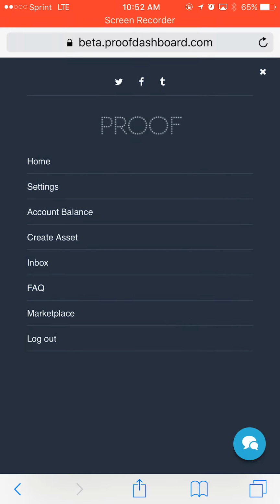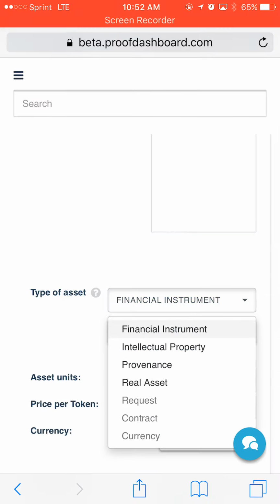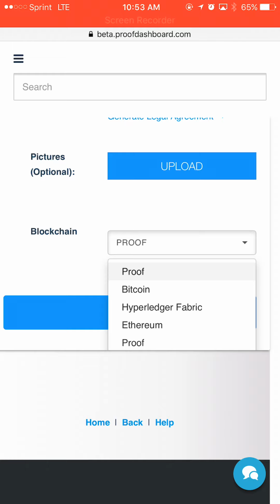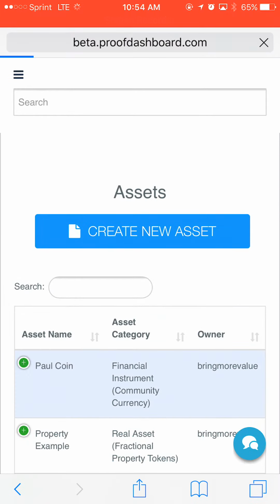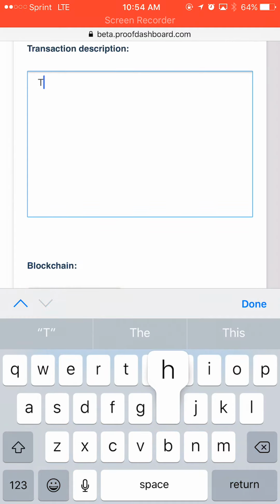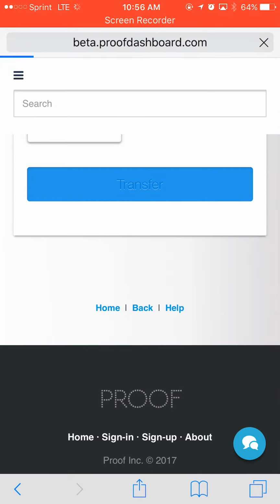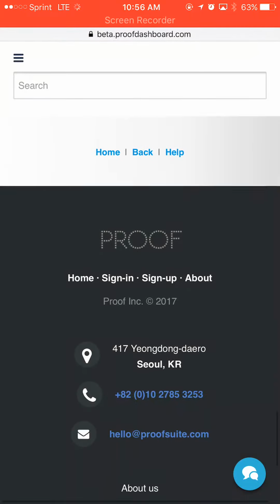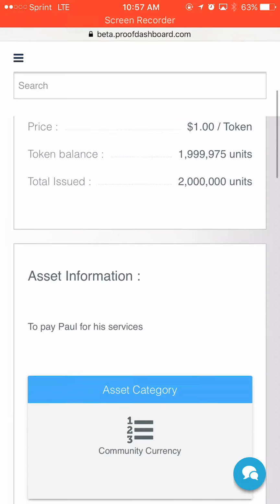Brick and Mortar Usage in Cryptocurrency Creating a Coin Using Proof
Dr Paul finds out how easy his Chiropractor practice can create it's own currency on the Proof network.